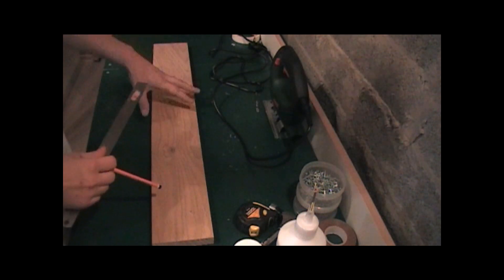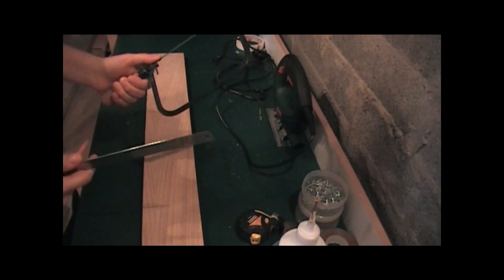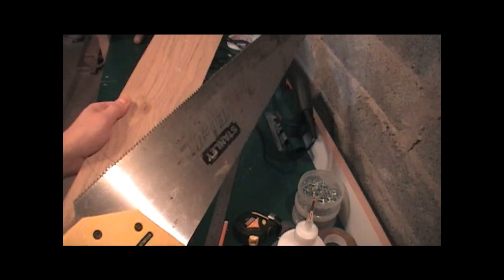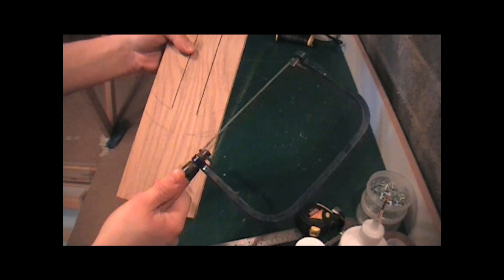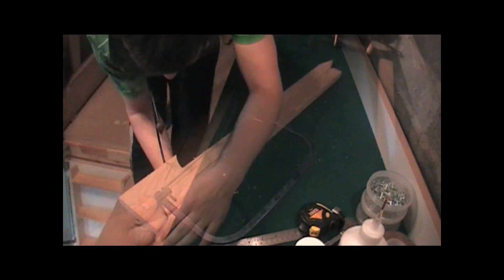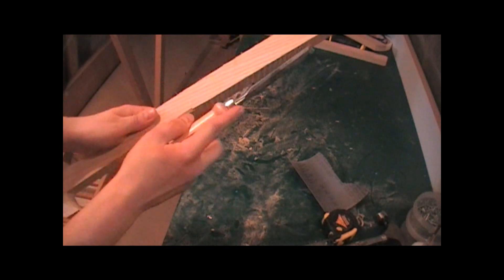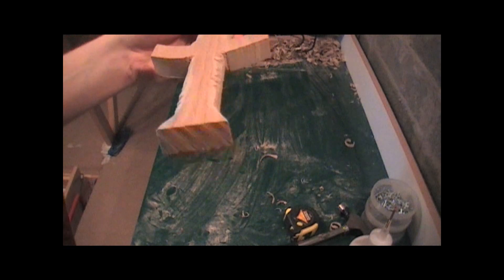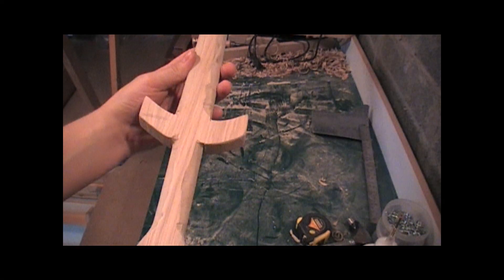DIY- Simple Wooden Sword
Tutorial of how to make a simple wooden sword! I used tools that most people would have at home. If not, these tools are not expensive :)